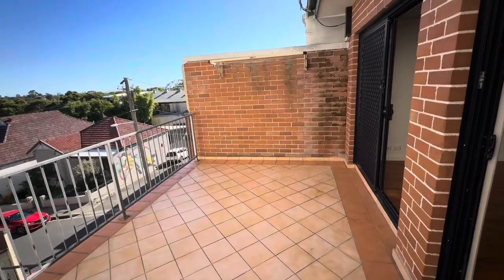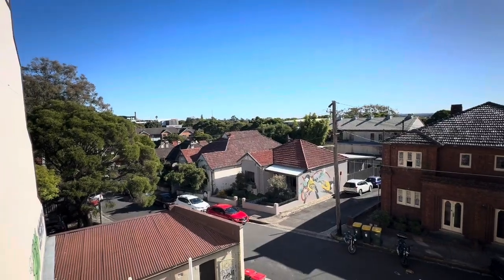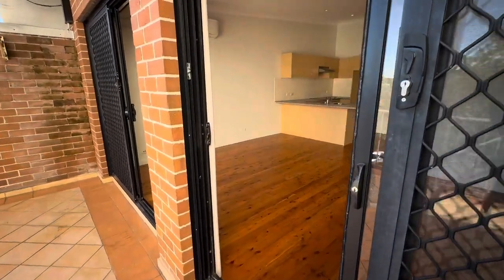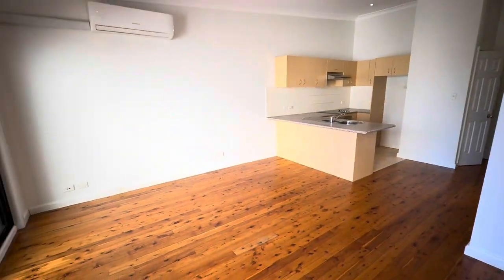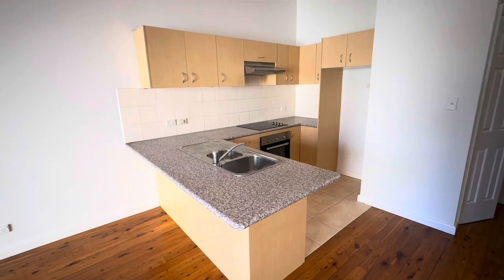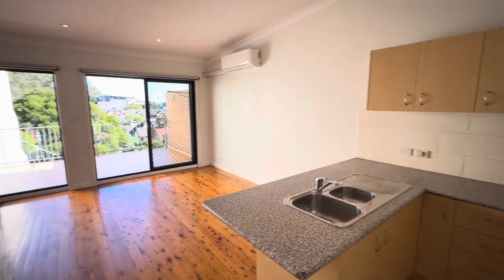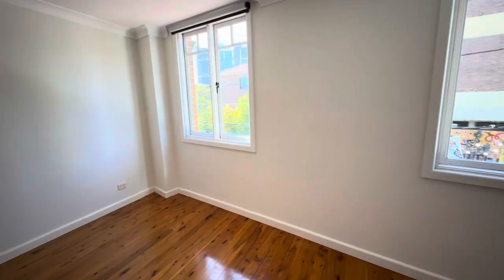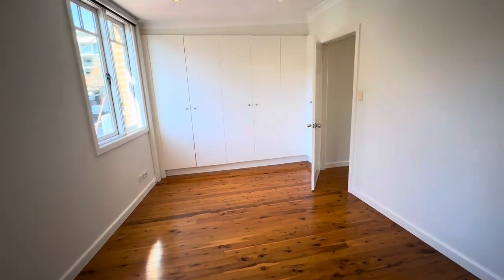For Rent - 1/108 Audley Street Petersham 2049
Renovated 2 bedroom apartment above a shop commanding a desirable top floor position facing west and only a 3-minute walk to the Station.
Located in the heart of Sydney's 'Little Portugal', enjoy a variety of vibrant local cafes, bars & restaurants nearby, with buzzing village shops and local parks. Featuring:

Floorboards throughout
Large open-plan living and dining area
Good size terrace entertaining area with district views
Modern electric kitchen with plenty of cupboard space
Bathroom with skylight, shower & toilet
Internal laundry
2 Bedrooms with Built-ins, Main is spacious
Quite private and quiet
Pet allowed
Minimum 12-month lease